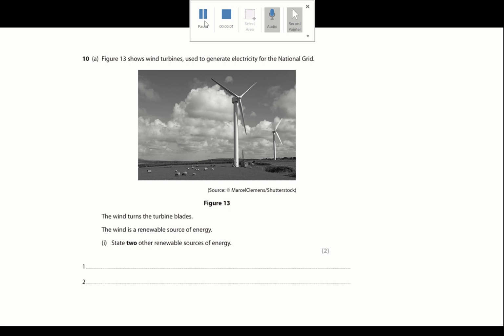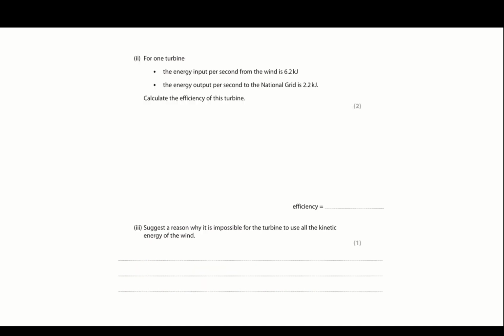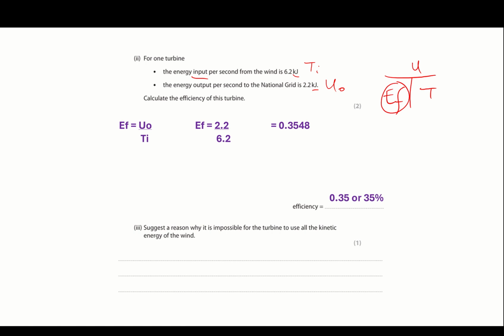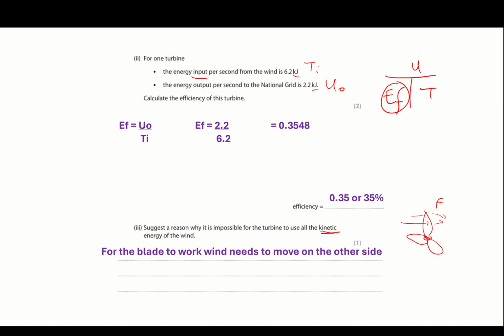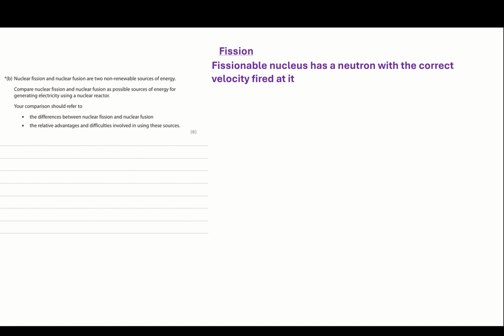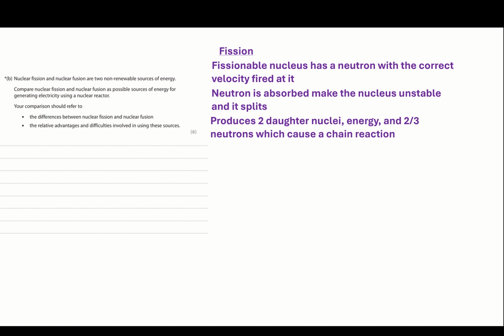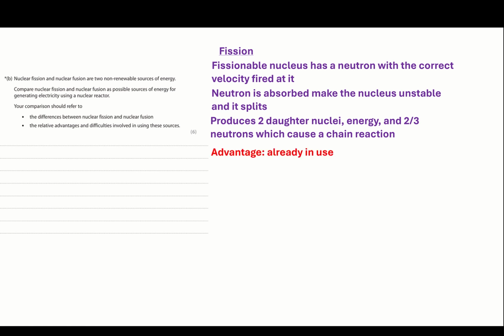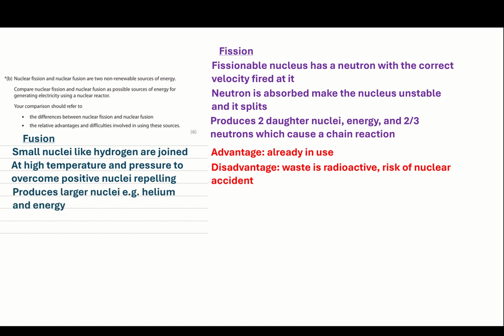Edexcel Physics 2021 paper 1 HT Q10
Edexcel Physics 2021 paper 1 HT Q10 - energy resources, efficiency, fission vs fusion.